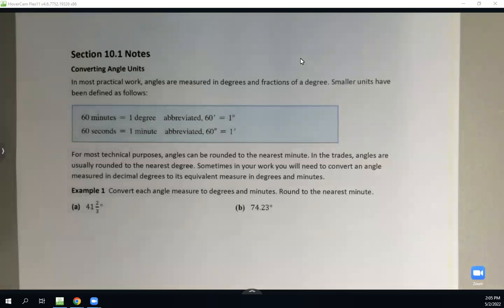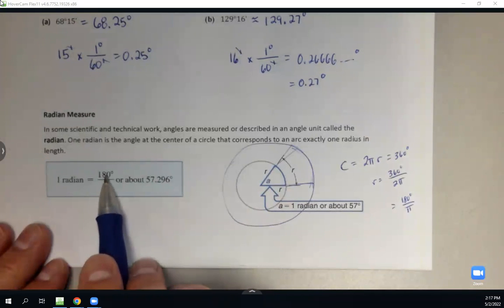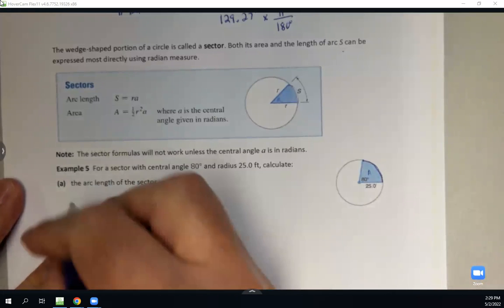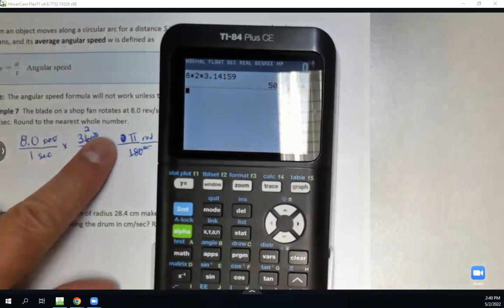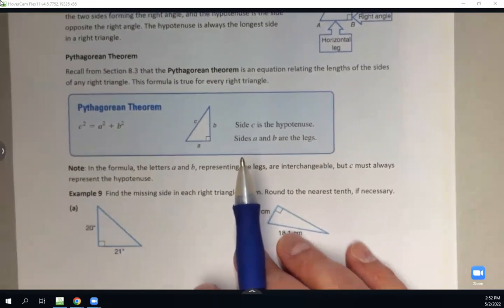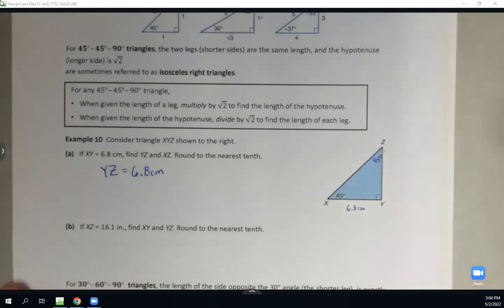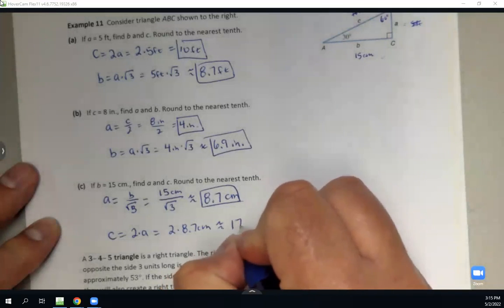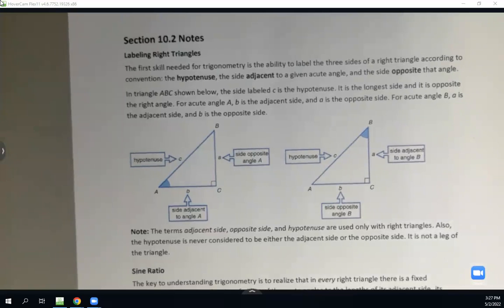Math 122-01 05022022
Section 10.1 (Angles and Right Triangles)